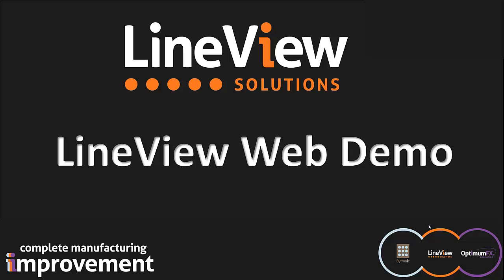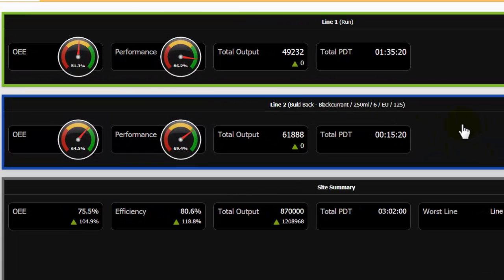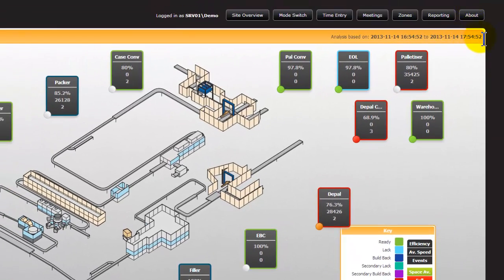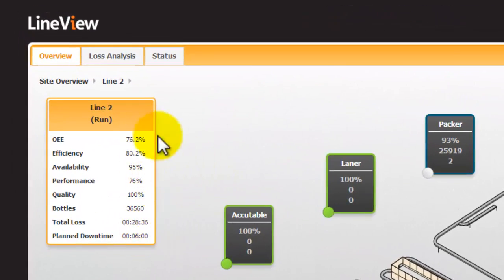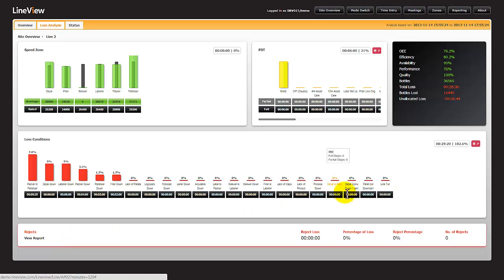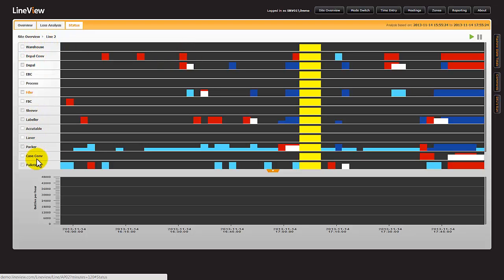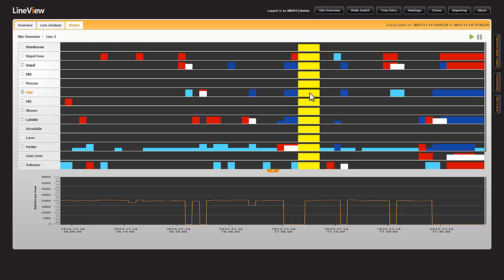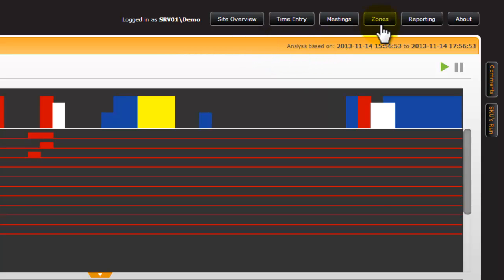LineView Demo - Summary & Navigation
LineView web demo
Summary overview
Navigation in system

LineView Key Features:
- Performs real time 6-loss analysis on your bottleneck machine.
- Captures vital data for analysis including uptime, downtime, rejects and scheduled stoppages.
- Gives you an overview of the entire plant as well as each production line and machine.
- Flags up urgent problems like machine stoppages for immediate action.
- Identifies which machines or processes have the greatest impact on overall productivity.
- Highlights the principle causes of inefficiency.